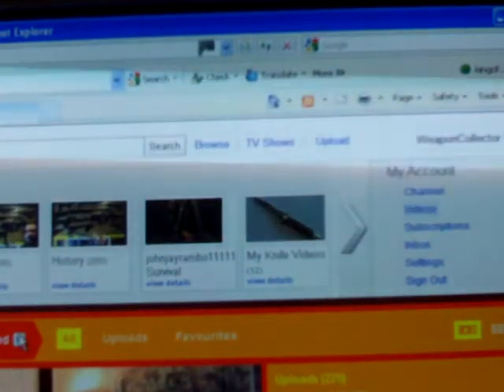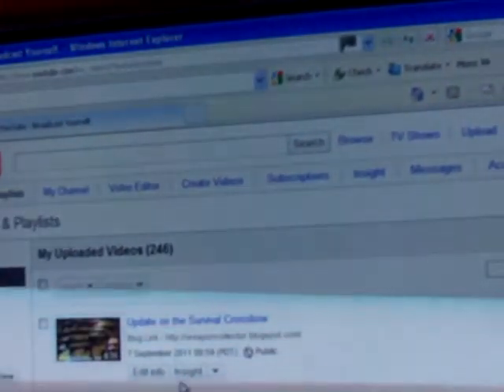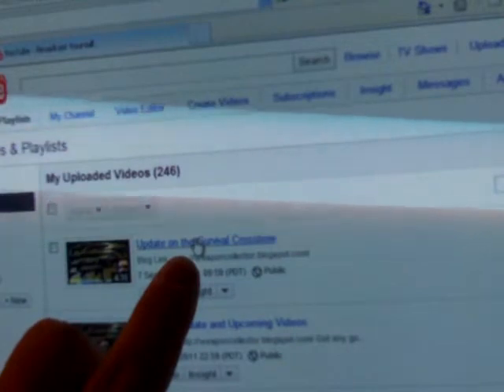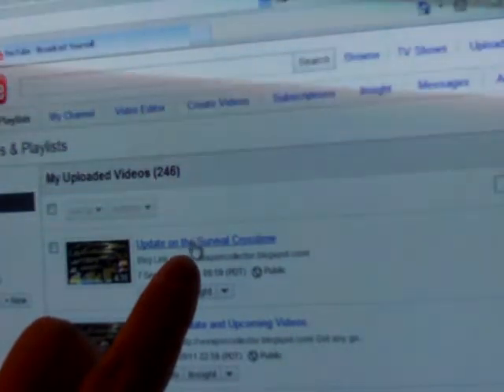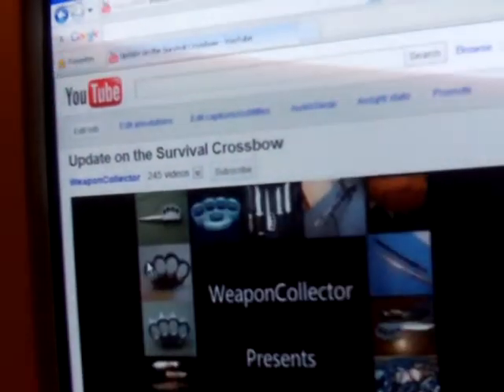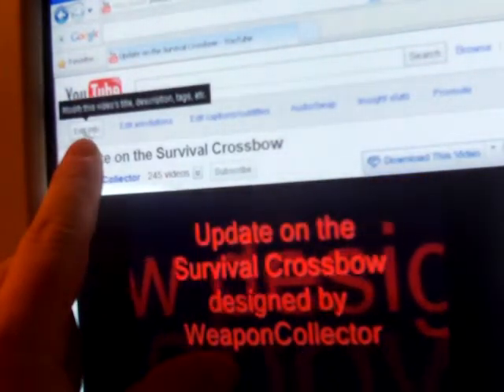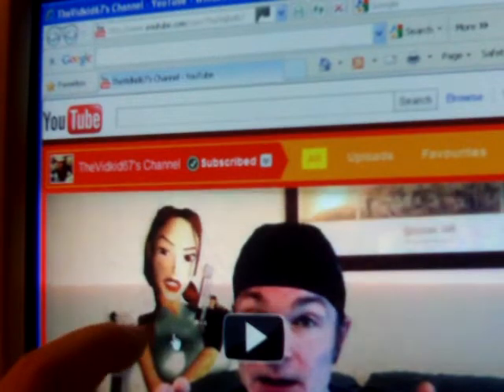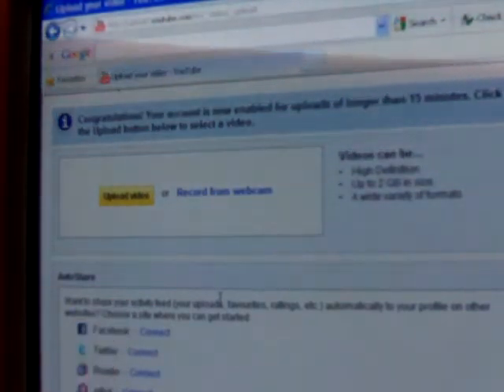Video Tutorial for TheVidkid67 - Trev